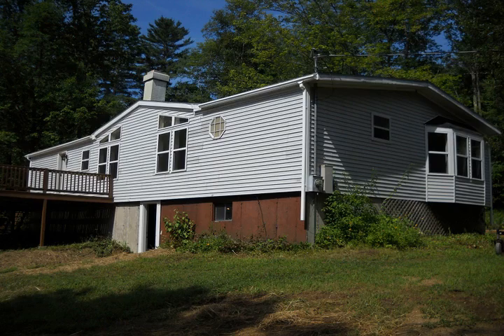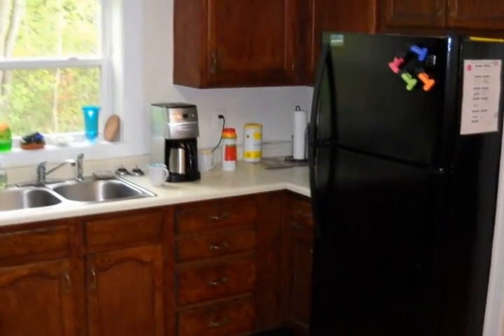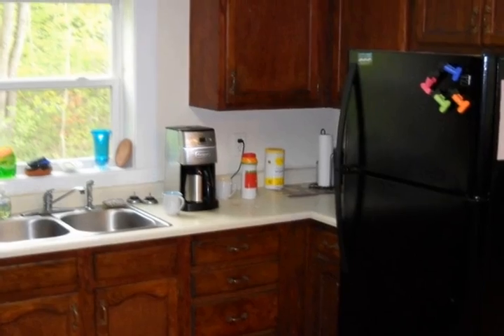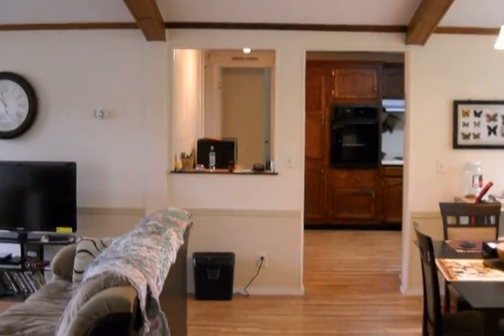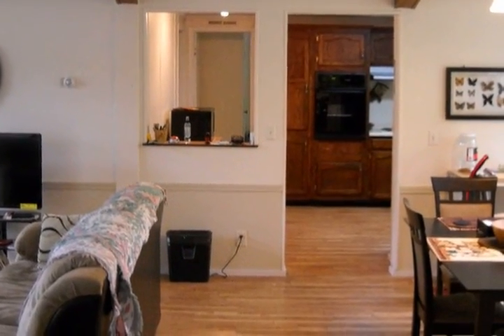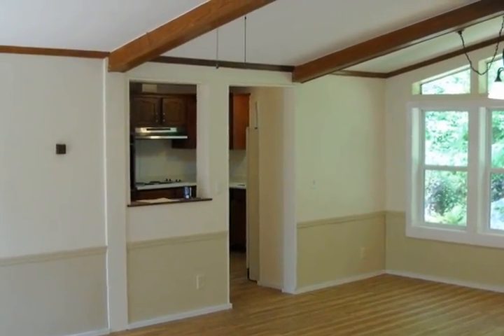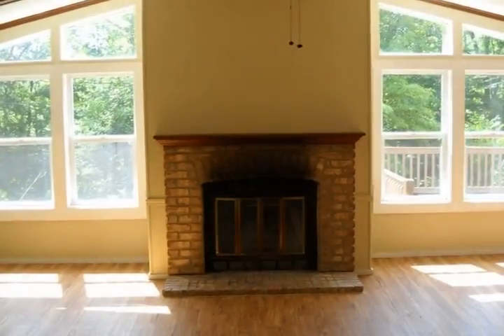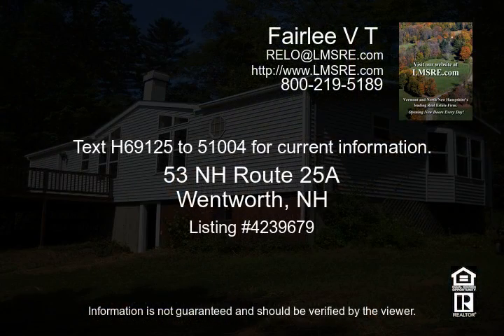53 NH Route 25A Wentworth NH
One level living is so easy  Here is a great turnkey, low maintenance home on a beautiful lot  New windows, roof, flooring, septic and a fresh interior will impress  A private setting with southern exposure, the list goes on  A great value for a great home!

Video uploaded on Sat, 31 Aug 2013 06:00:03 -0500